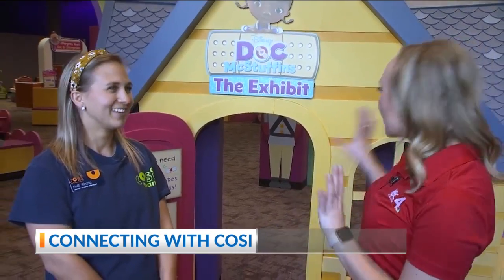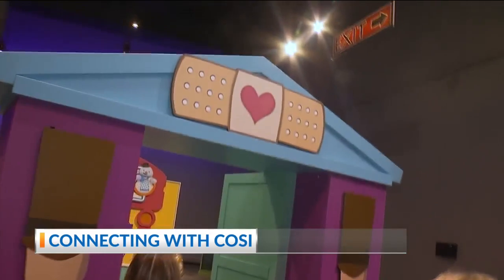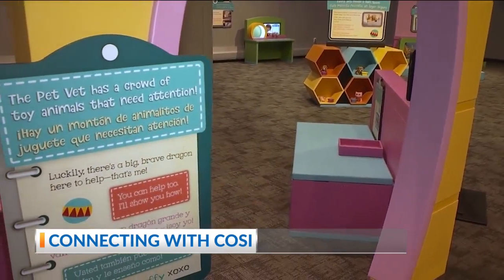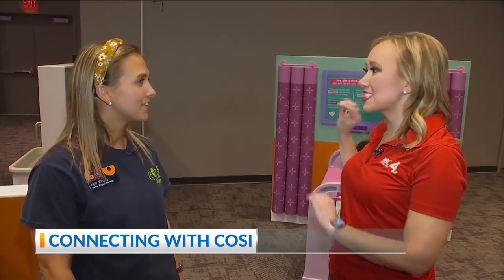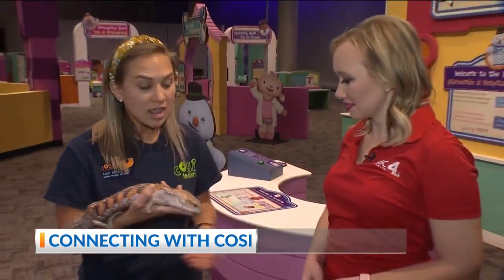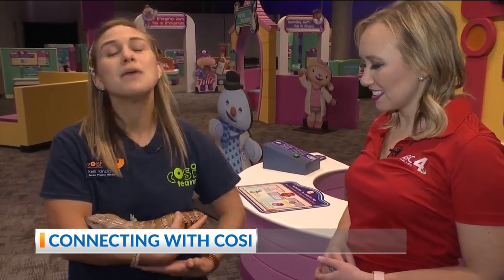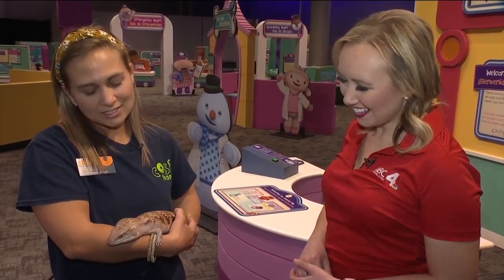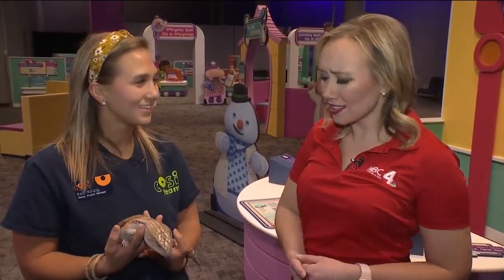Connecting with COSI: Inside Doc McStuffins and interacting with a blue-tongued skink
Storm Team 4's meteorologist Liz McGiffin met up with Kelli Kinzig, senior project manager at COSI, to walk through the traveling exhibit Doc McStuffins: The Exhibit. The exhibit offers hands on activities for children, including daily interactions with animals like blue-tongued skinks.